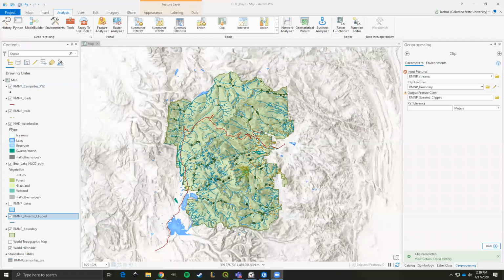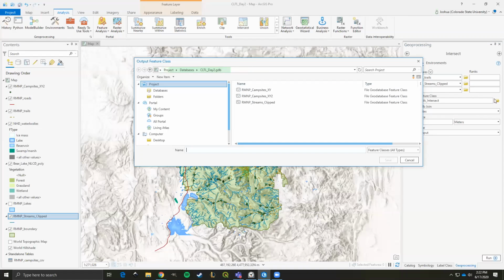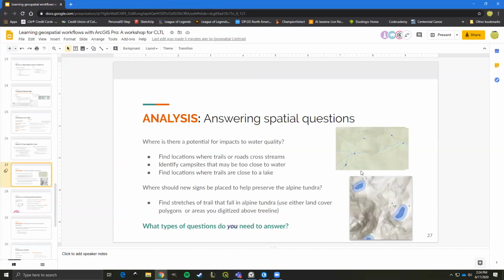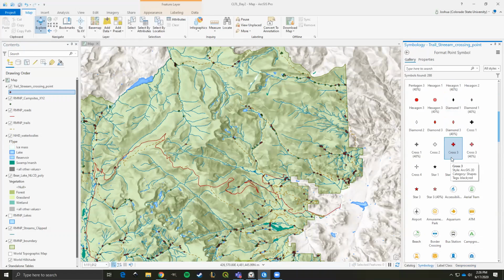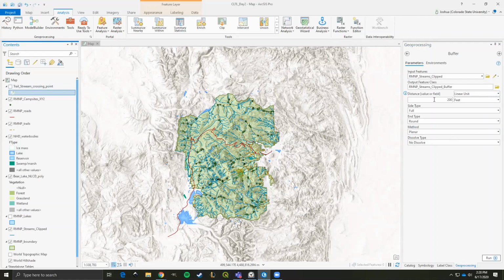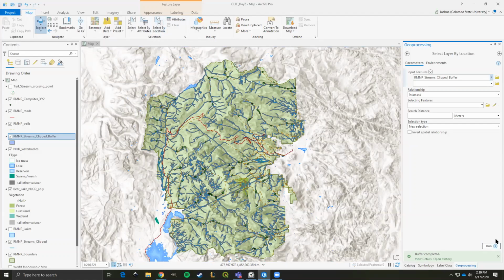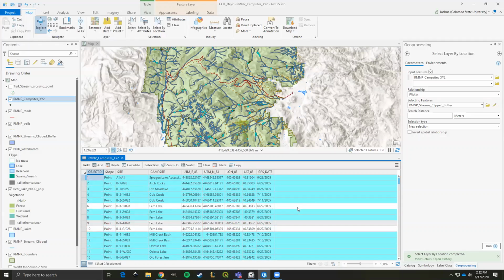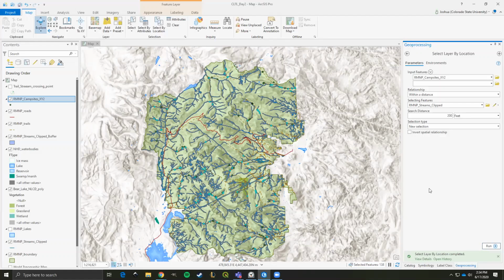CLTL Workshop Day 2 Part 10 - Simple Spatial Analysis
Simple spatial analysis
Select by location, intersect, and buffer